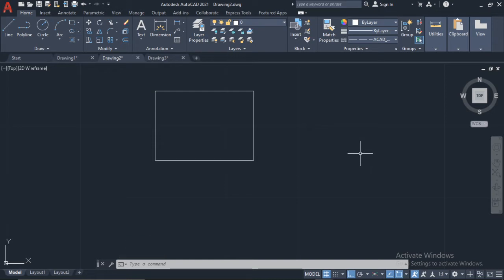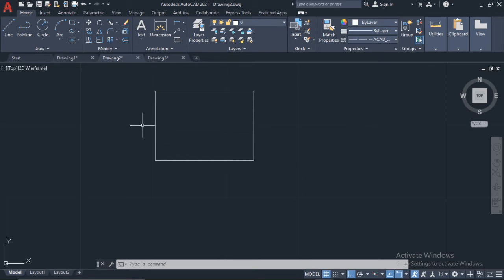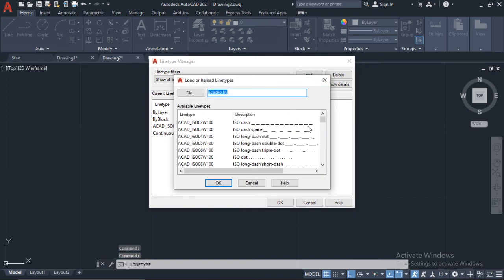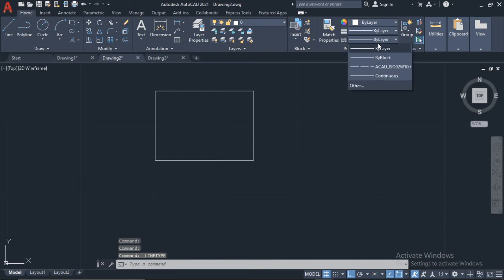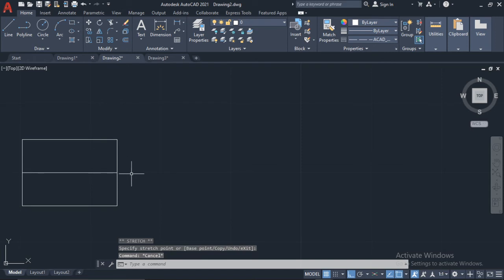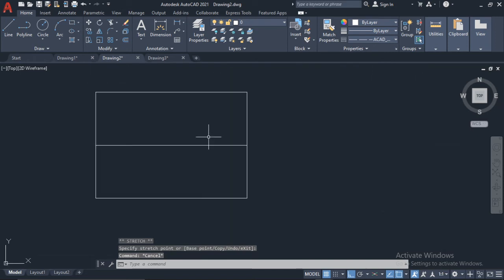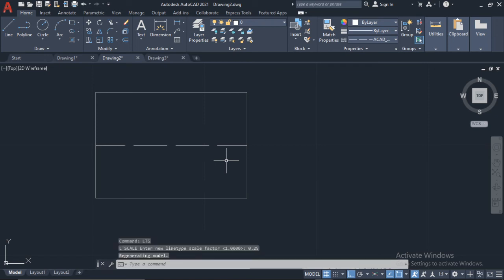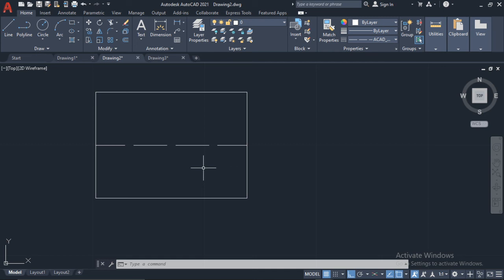HOW TO FIX BROKEN LINES NOT SHOWING IN AUTOCAD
In this video Mr. Cargill explains how to solve the problem of not seeing broken lines in AutoCAD. If you are interested in tutoring for Technical Drawing, BMED or any other subject, head over and book a session.